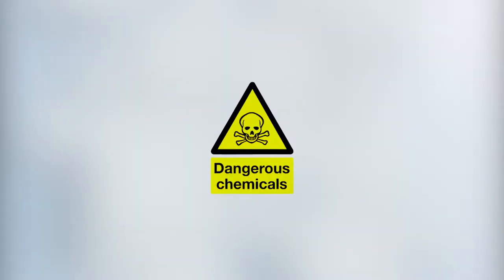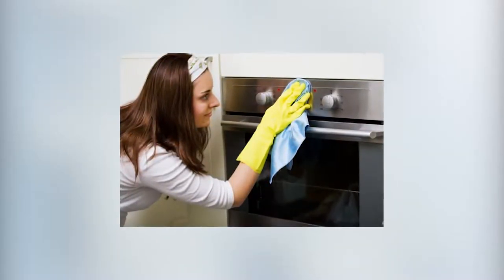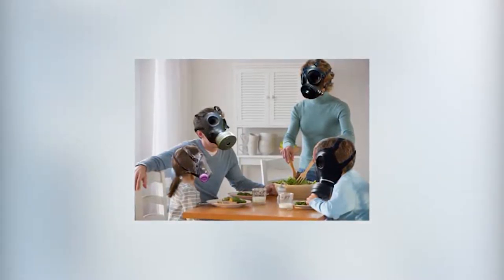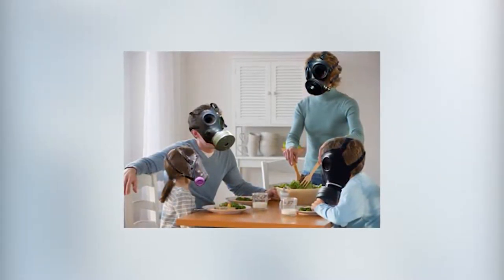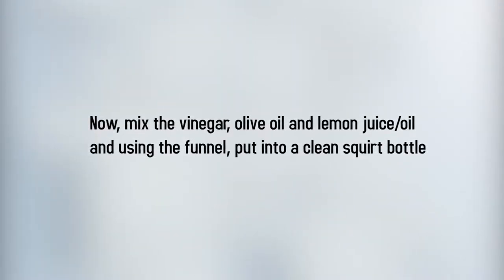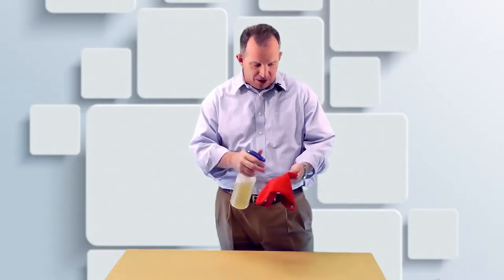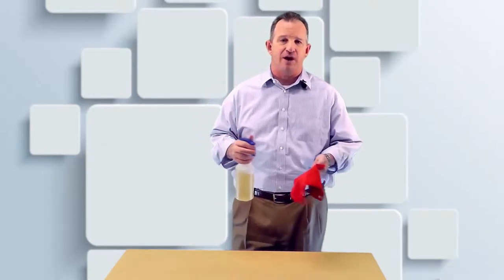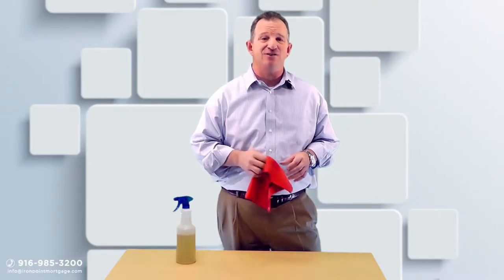Want To Avoid Chemicals, Make Your Own Furniture Polish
If you are working on keeping chemicals and toxins out of your home, you will want this recipe I discovered… watch this video and please take the time to like and share! We appreciate it!

Kevin Fritz
MLO #220254
Iron Point Mortgage